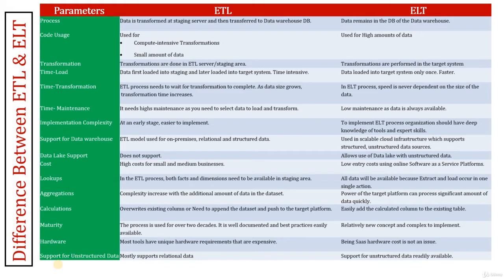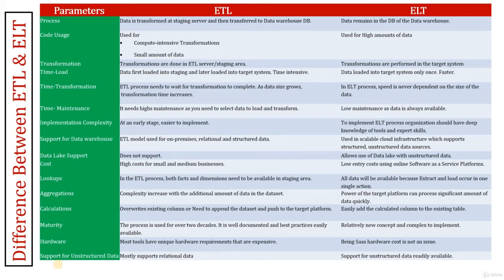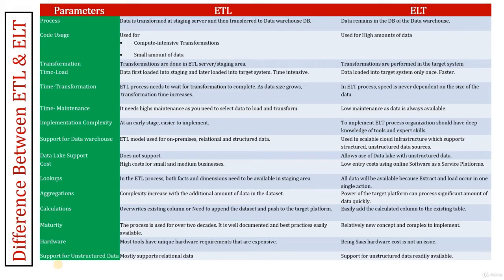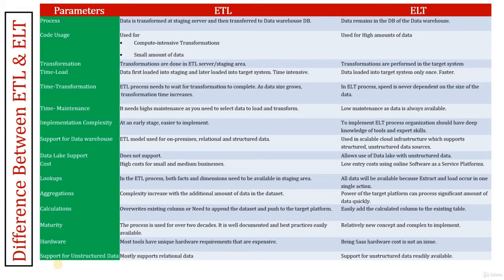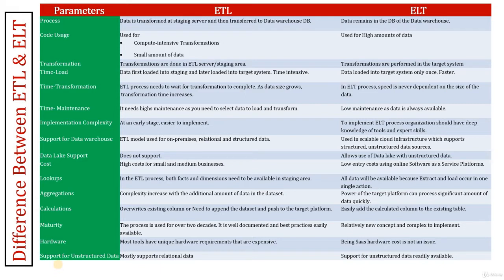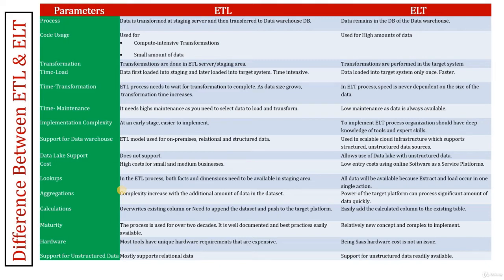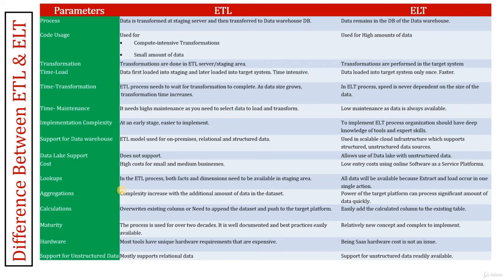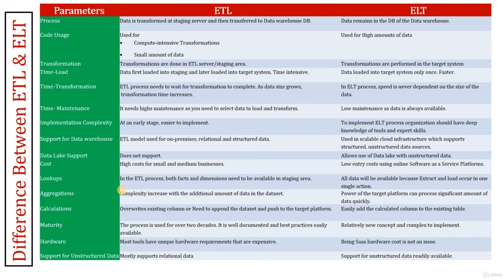Topic 5 - ETL vs ELT - Must-Know Differences: Chapter 2 - Difference Between ETL & ELT